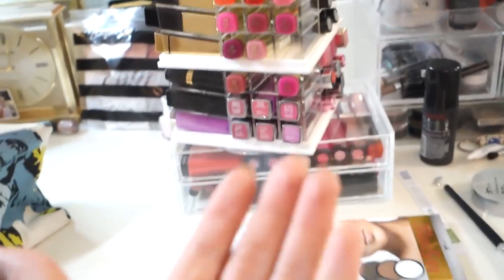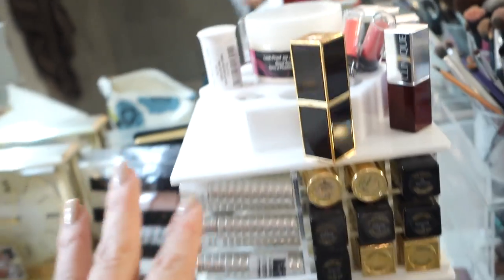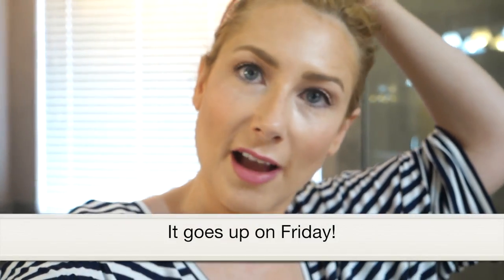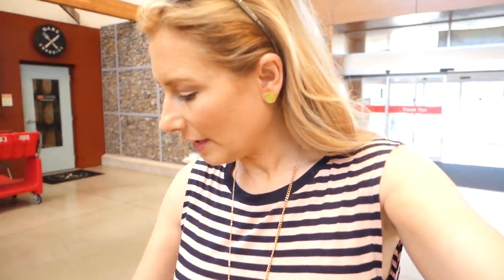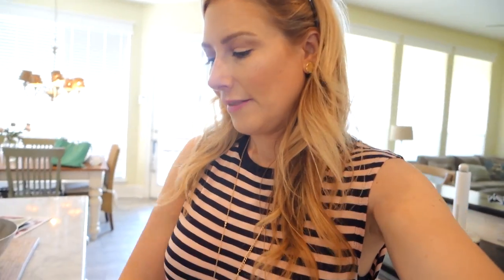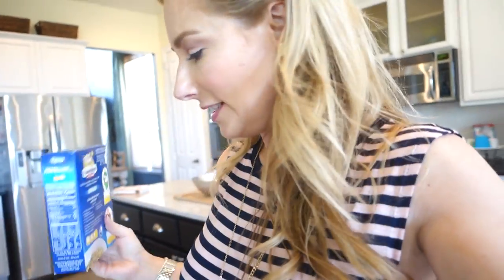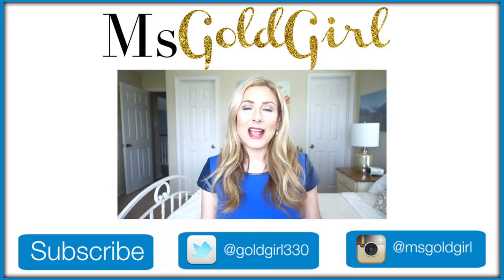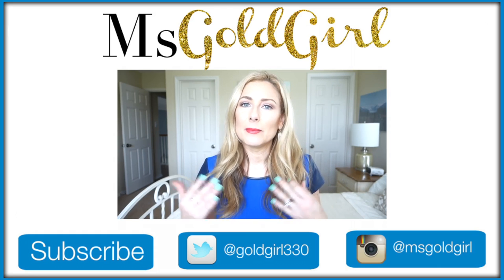My Coffee Cup Runneth Over June 3 | MsGoldgirl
Thanks to an incredibly thoughtful subscriber, I managed to snag a few boxes of my favorite k-cup flavor on sale!  Just how many? Keep watching!

What I mentioned:
Lipstick Tower
Green Mountain Gingerbread K-Cups-out of stock at Staples-sorry!